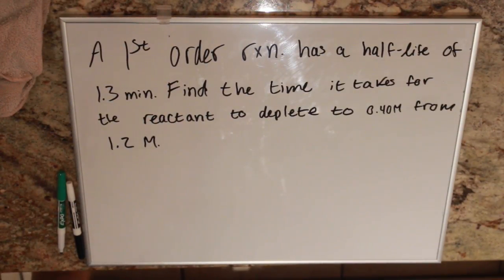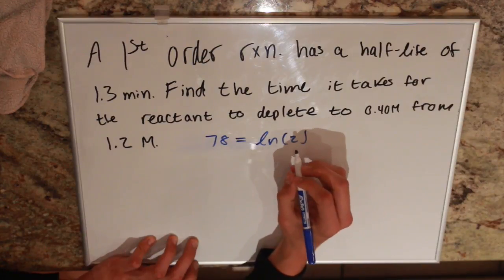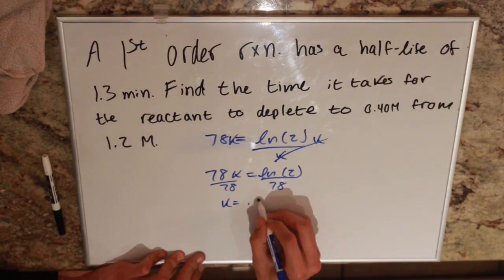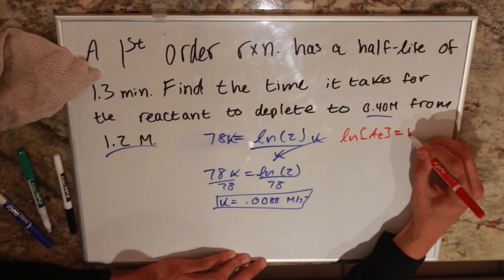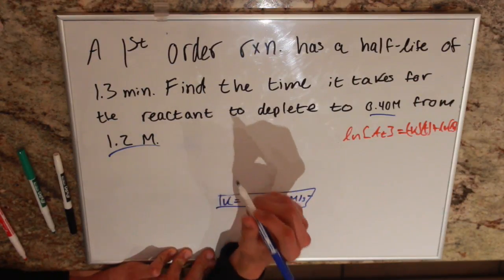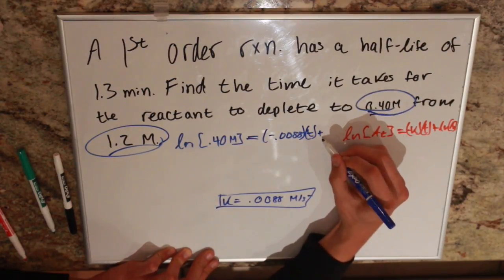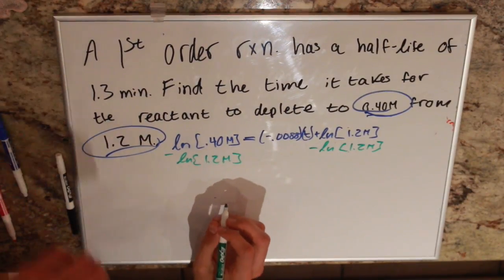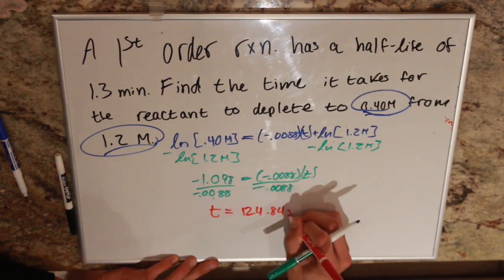Exam II Extra Credit 4